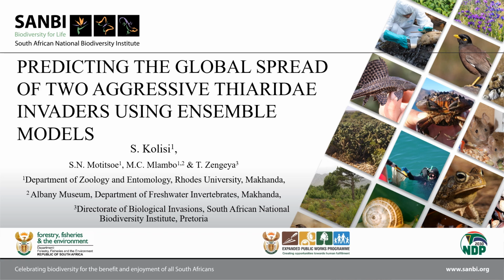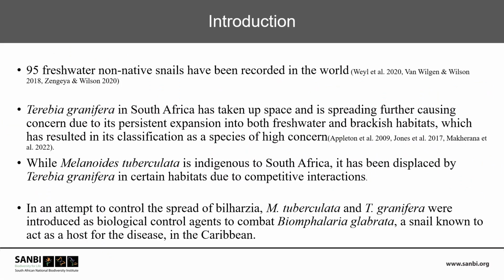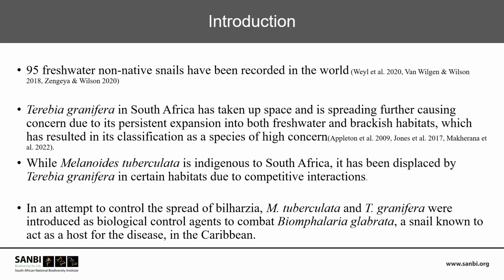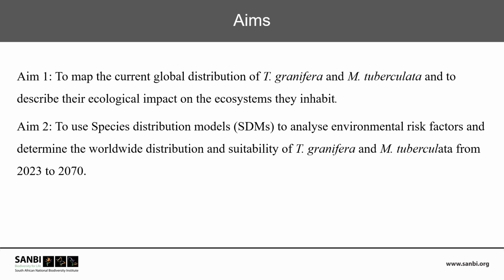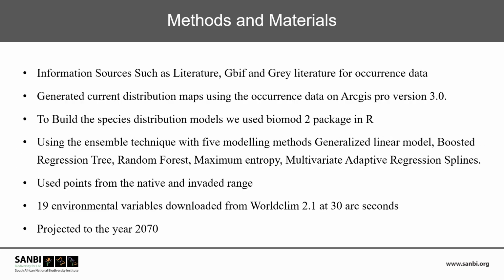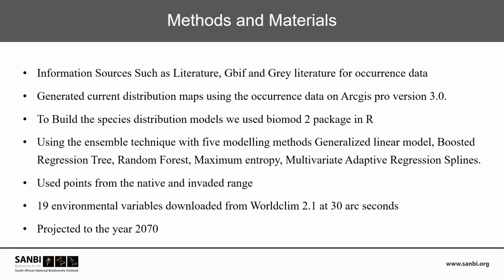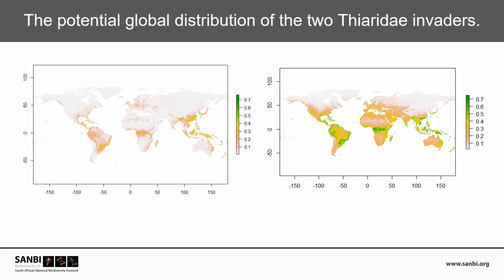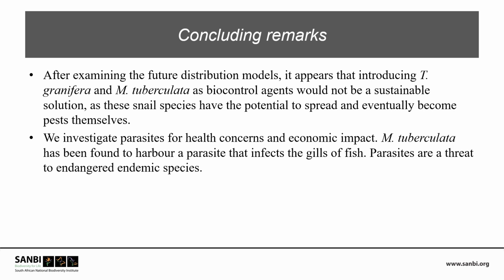𝙏𝙖𝙧𝙚𝙗𝙞𝙖 𝙜𝙧𝙖𝙣𝙞𝙛𝙚𝙧𝙖 & 𝙈𝙚𝙡𝙖𝙣𝙤𝙞𝙙𝙚𝙨 𝙩𝙪𝙗𝙚𝙧𝙘𝙪𝙡𝙖𝙩𝙖 - Predicting their global spread using ensemble models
Video presented by Sive Kolisi at the IyrCIS 2023 conference, entitled "Predicting the global spread of two aggressive Thiaridae invaders using ensemble models"